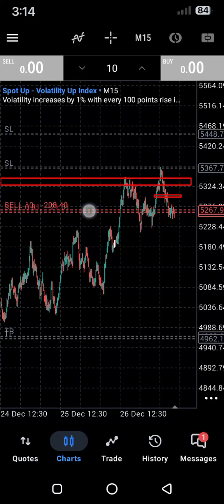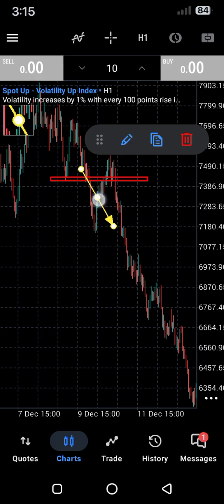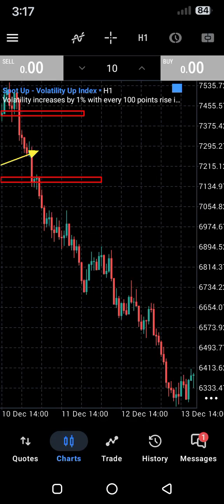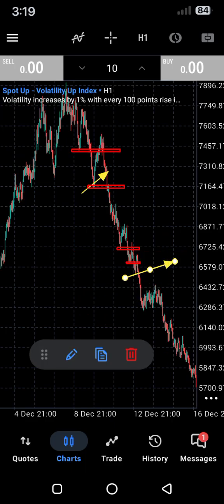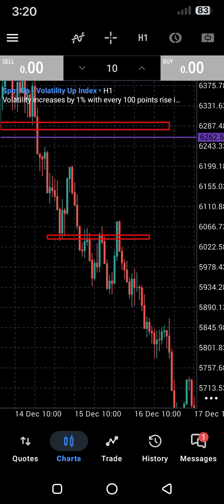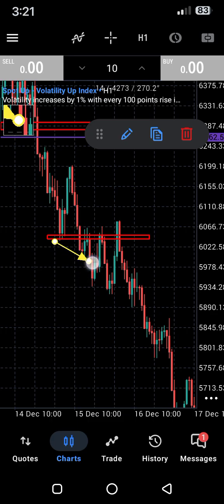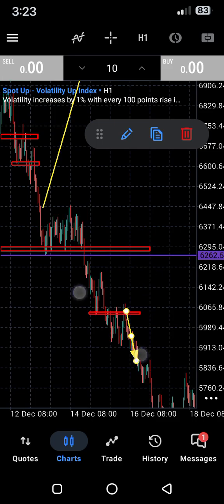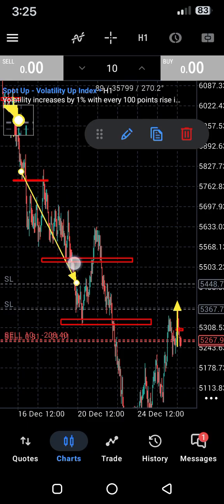Day 8 trading volatility indices